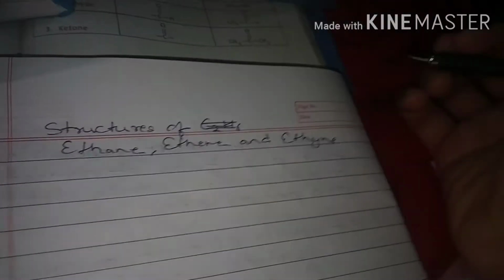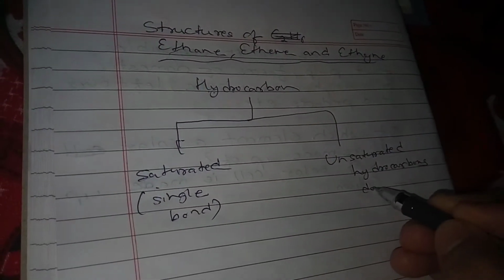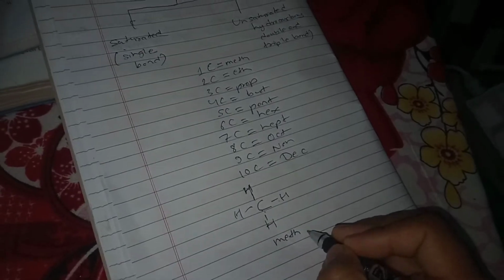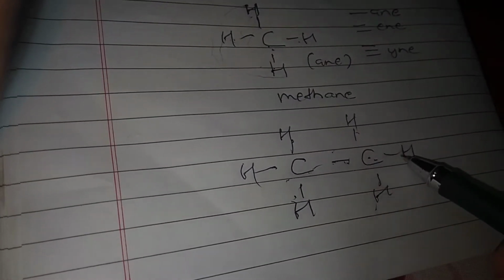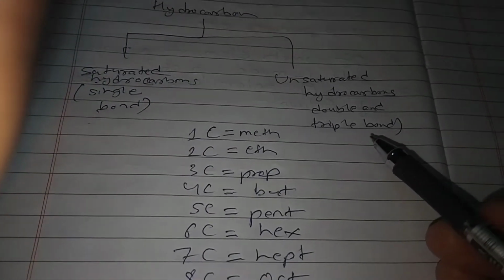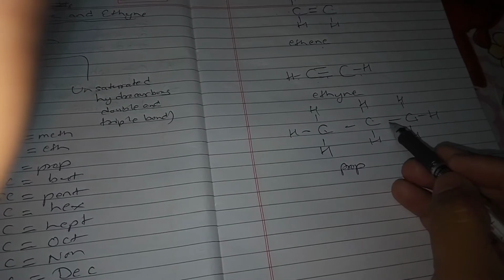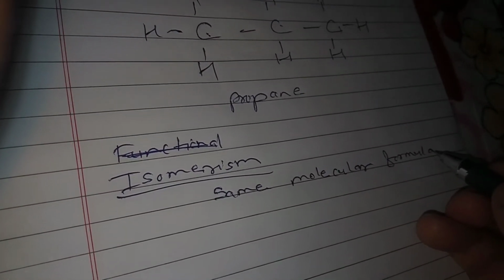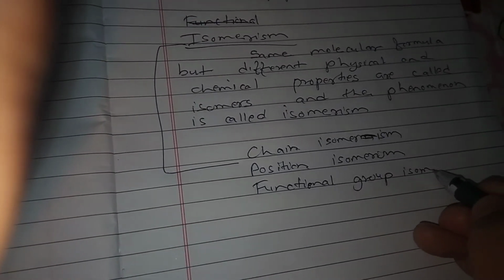MADHYAMIK CLASSES TOPIC- SATURATED AND UNSATURATED HYDROCARBONS